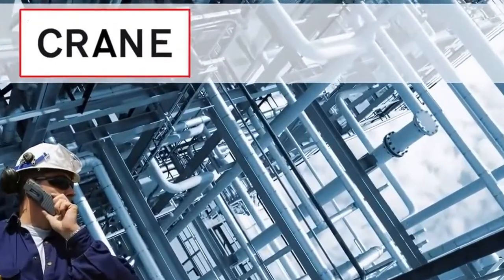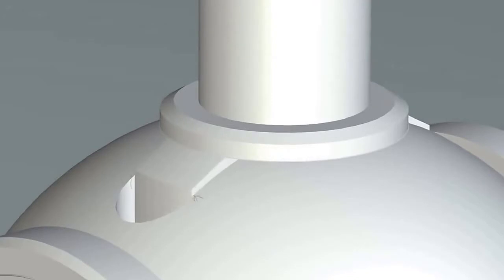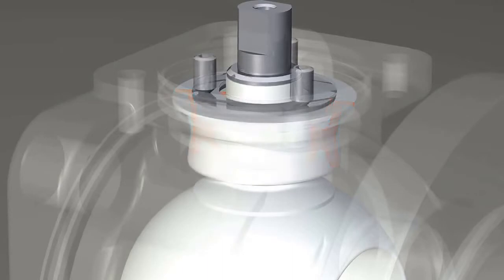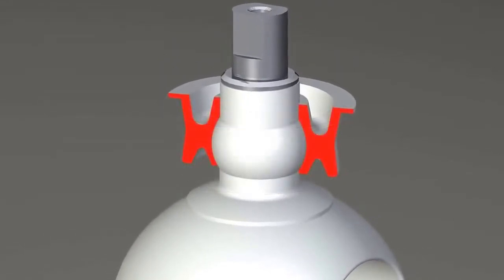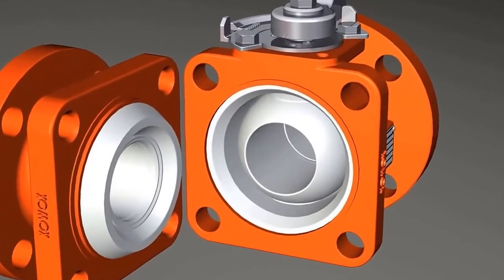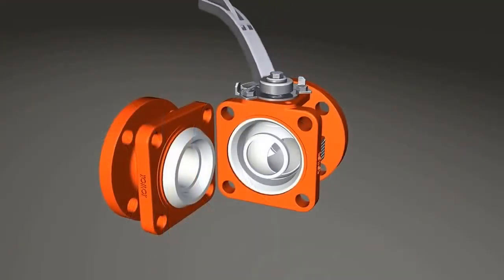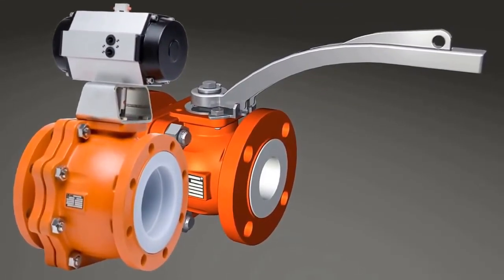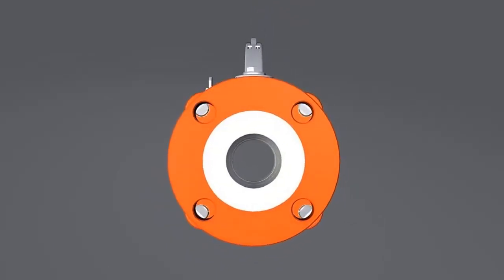Crane Chempharma - Xomox XLB - Lined Ball Valves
XLB dynamic body joint design retains pressure boundary during thermal cycles.

The body assembly has metal-to-metal connection that offers resistance against forces that may be created in the pipework.
This feature is designed to alleviate deformation and damage to the lining, even under pressure induced stresses. Also, the body joint sealing is provided with taper lining overlap, which is especially effective under high internal pressure and temperature variations.